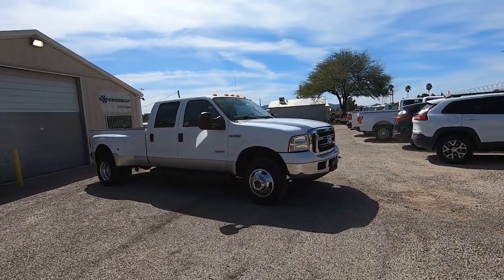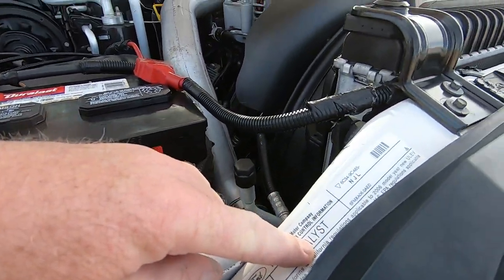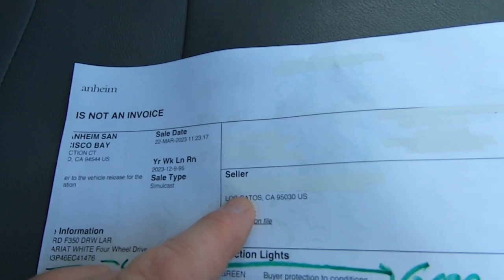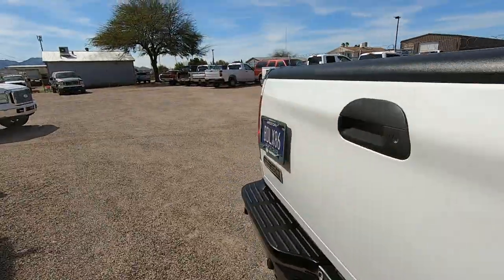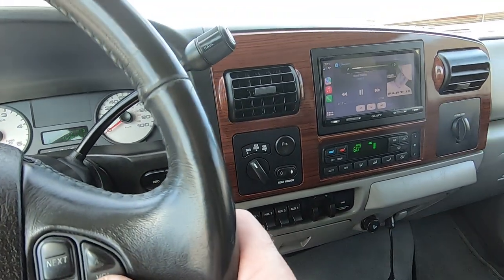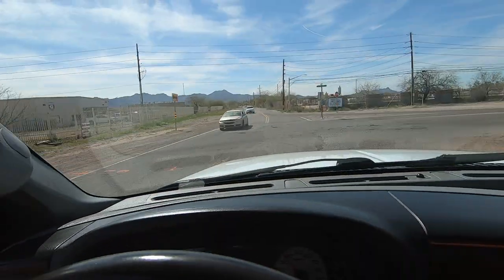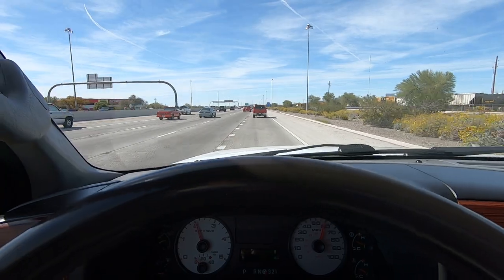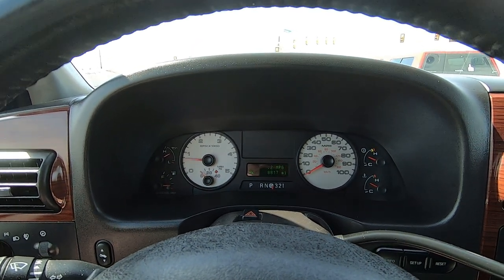2006 Ford F350 Diesel Lariat 4x4 for sale at Crosscut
Learn all about this incredibly clean 06 Ford F350 Diesel 4x4 Lariat at